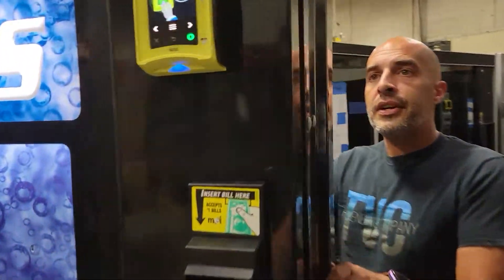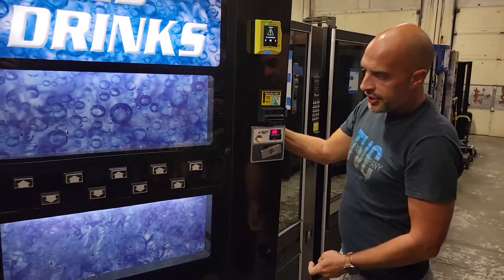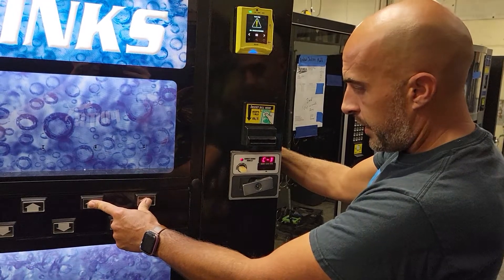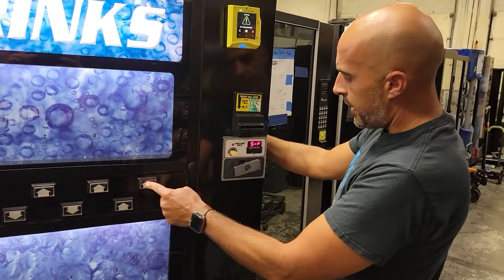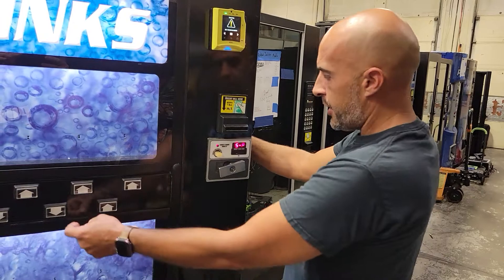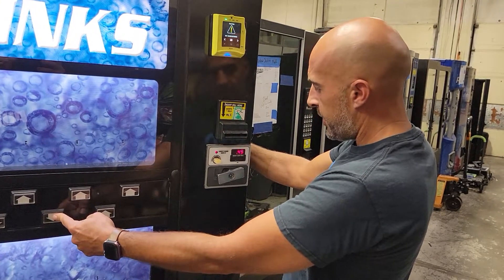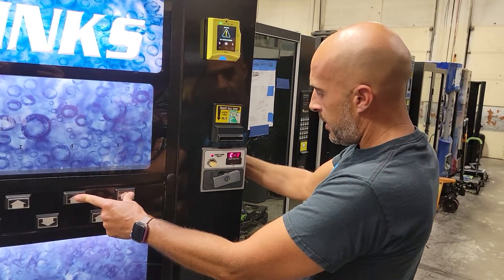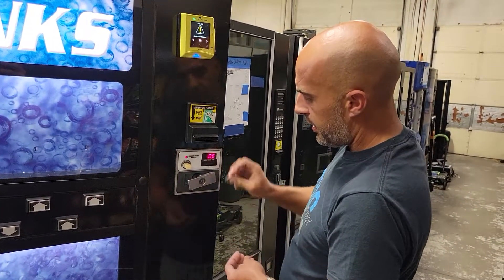How to set prices and load coin mech with change on Dixie Narco 501E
tubefill load change quarter nickle dime on dixie narco 501E soda vending machine.  shermco wearevending.com tvcamerica.com the vending company.  how to setup your drink vending machine price settings.